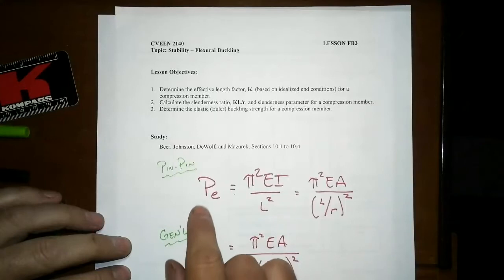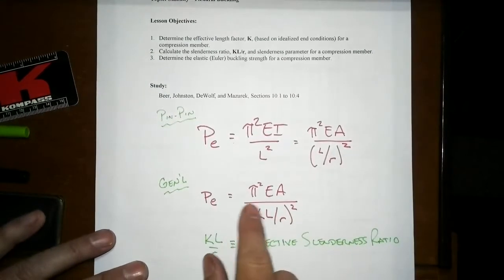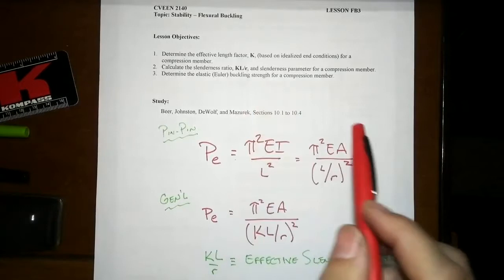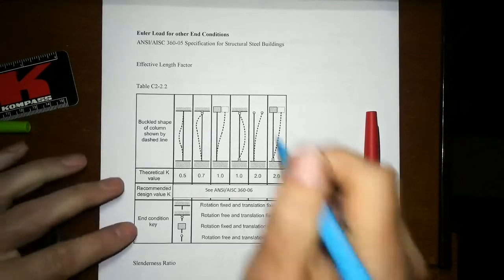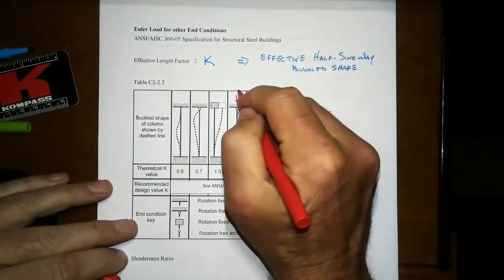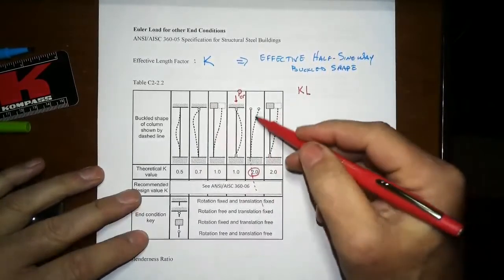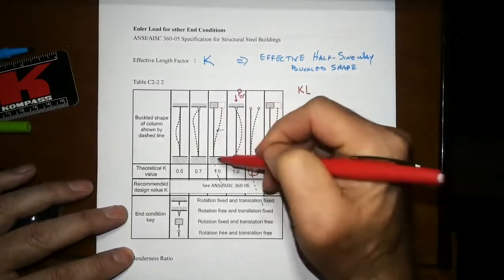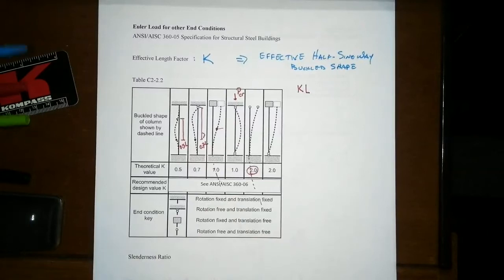fb3 1 effective slenderness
Definition of effective length, effective length factor, slenderness ratio, effective slenderness ratio and the rationale behind the terms.